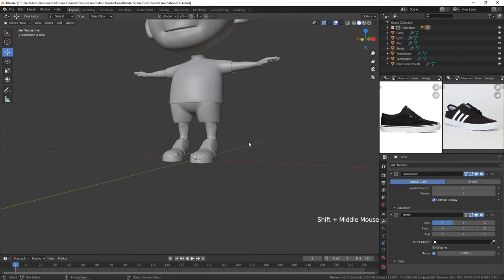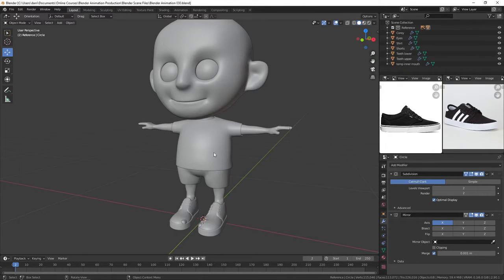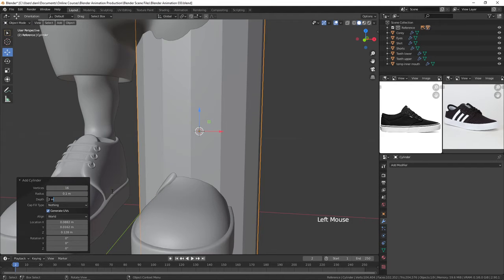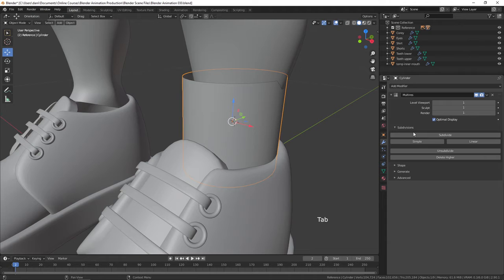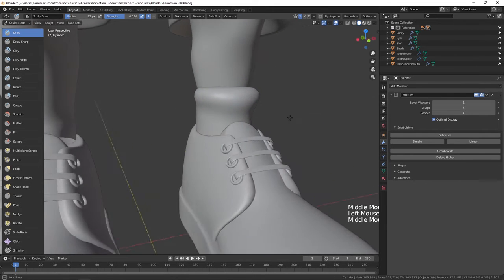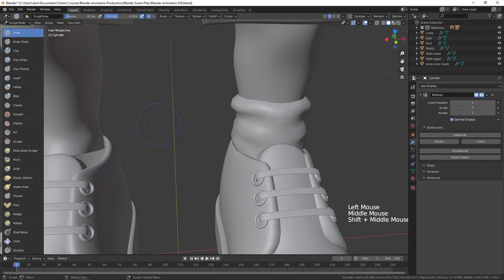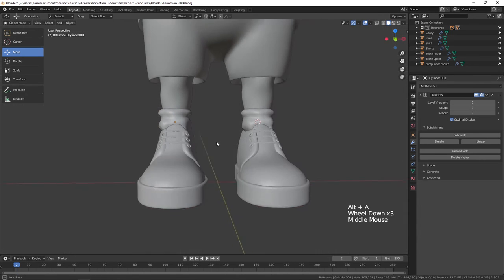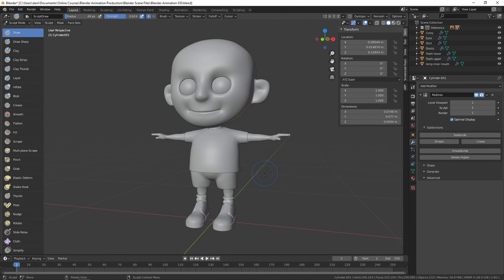31 sculpting the socks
Skillshare - Create an Animated Character in Blender 2.9 by Darrin Lile (2021)